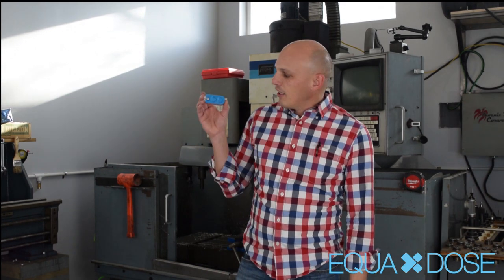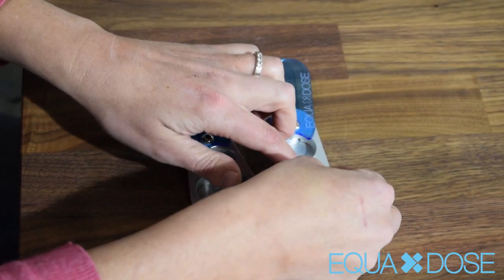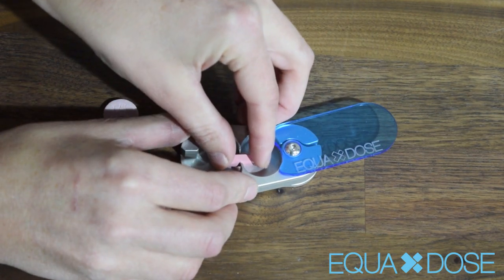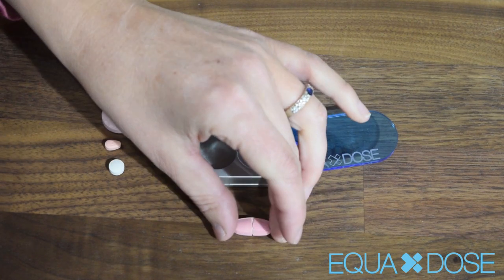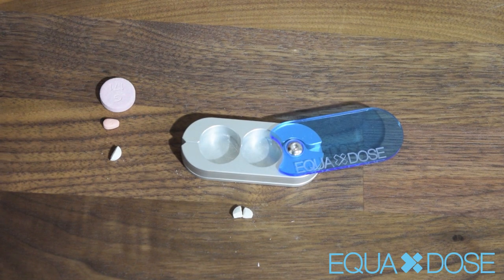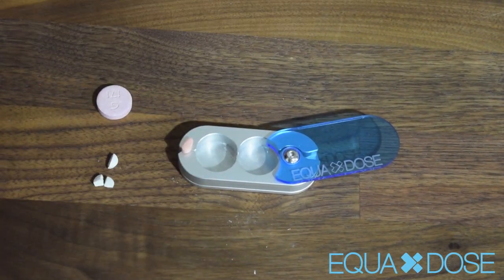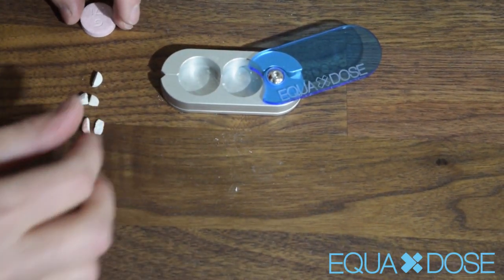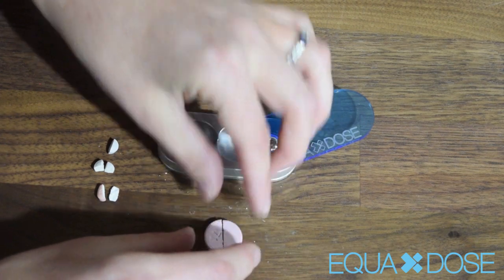Equadose Pill Cutter Perfect Halves - New Instructional Video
The Equadose is a new kind of pill cutter. It employs two blades that score your pill prior to cutting. These blades are angled so they will never dull. Watch me get perfect halves and quarters in this video demonstration. If you've already purchased our cutter, watch here for tips that will help you make the most of your purchase.